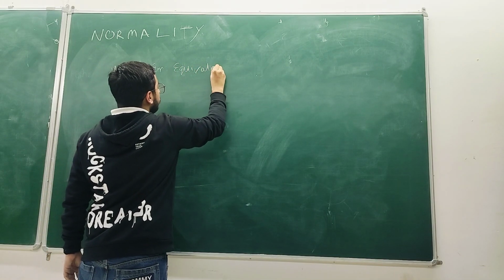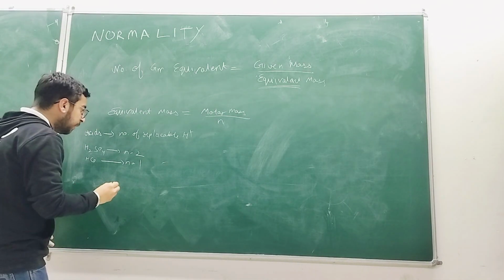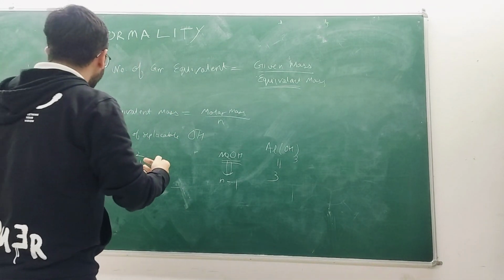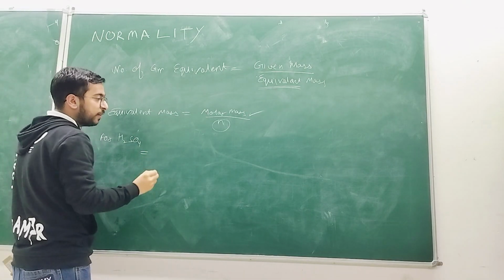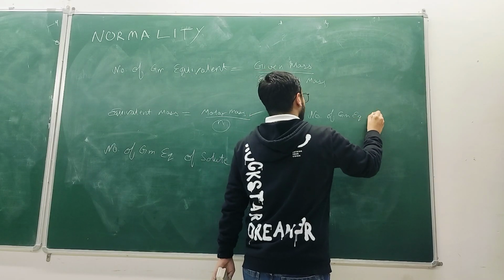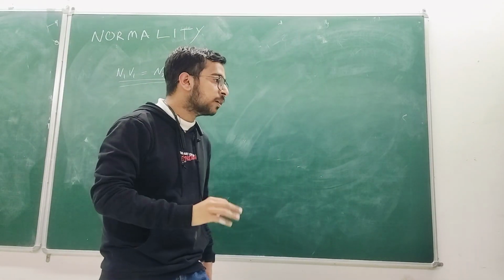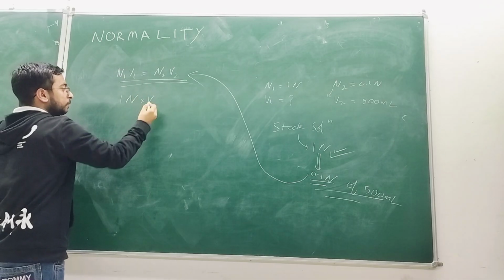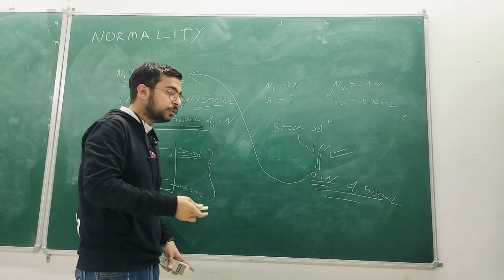What is Normality? | Understanding Concentration Terms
Normality concept taught by Vansh Kathuria. How different concentration solutions can be made using dilution law.